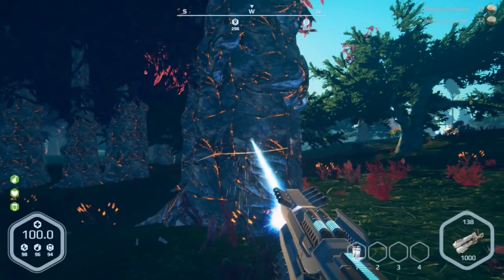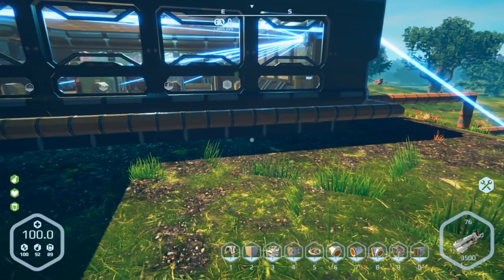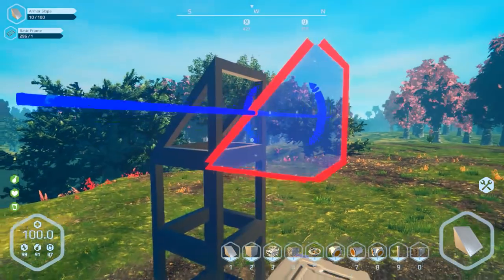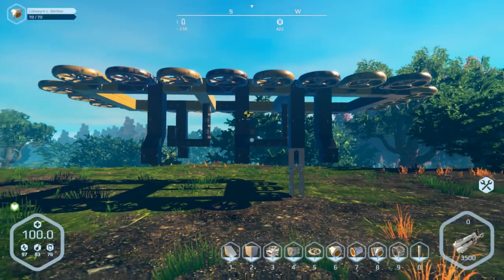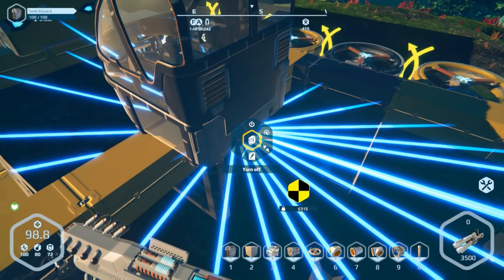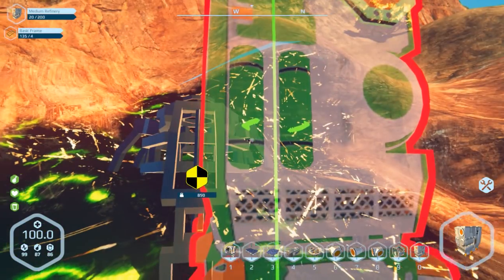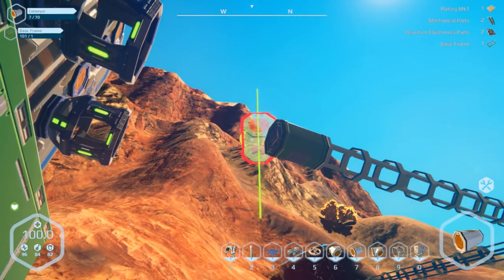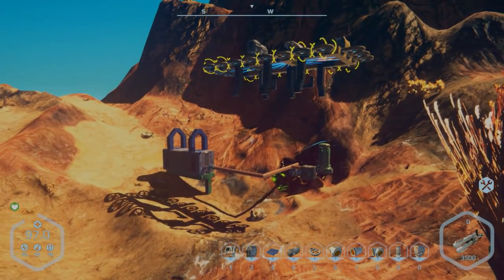Off Site Cargo Transport - Planet Nomads Season 2 - 08